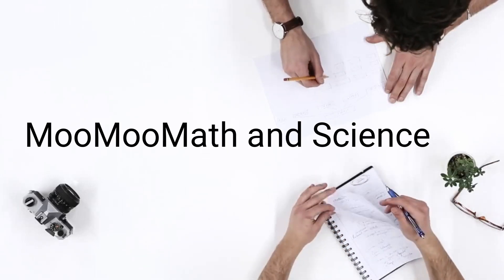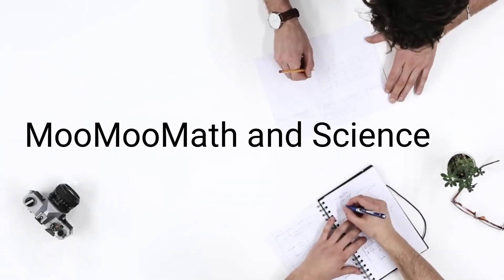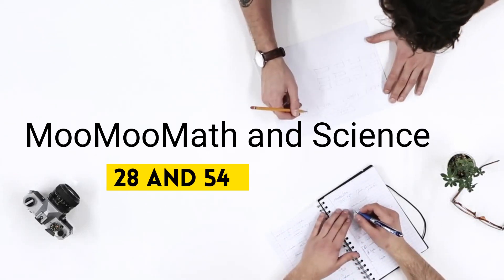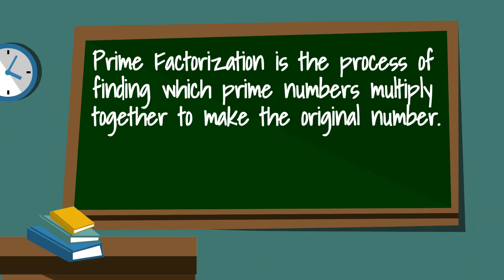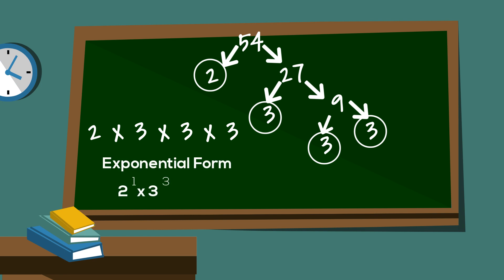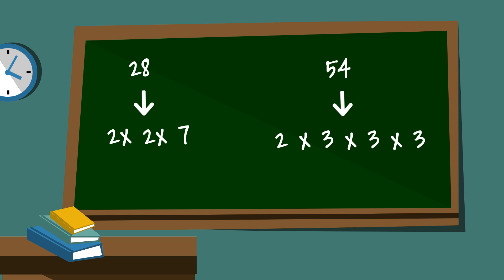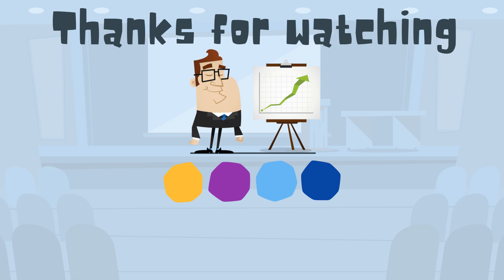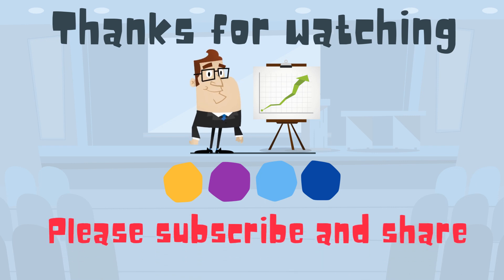Prime Factorization 28 and 54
Prime factorization of 28 and 54
I use a factor tree in order to find the prime numbers multiplied together which equals 28 and I draw a factor tree for 54

The prime factorization of 28 equals  2 x 2 x 7
 The prime numbers multiplied together which equal 54 are 2 x 3x 3x 3x 3